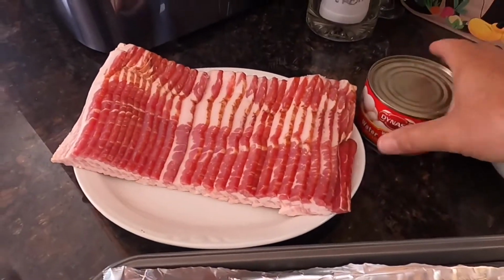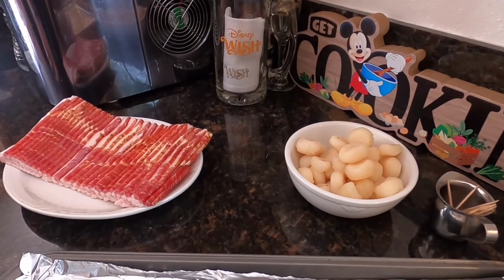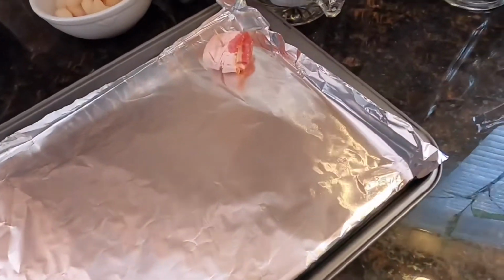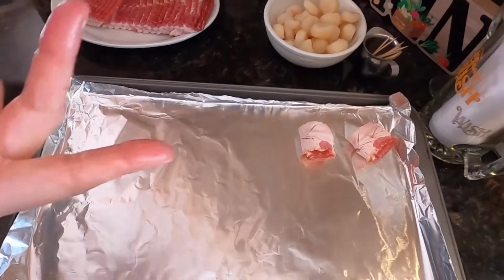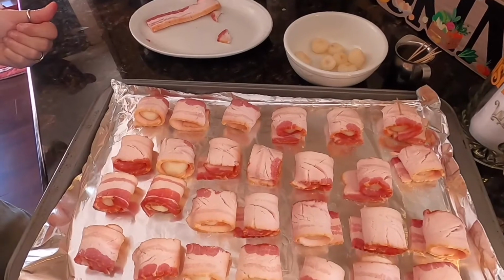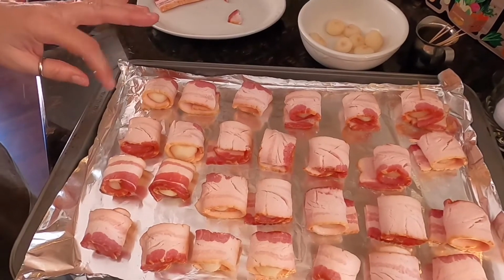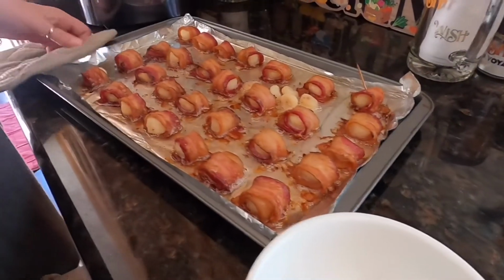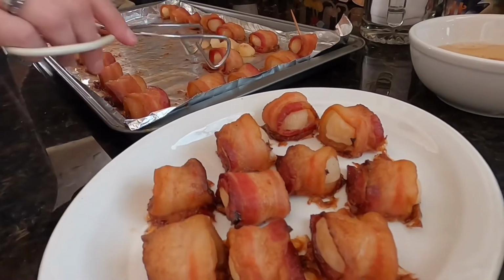Cooking With D (Bacon-Wrapped Water Chestnuts) 08-28-2022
Another ‘super-simple recipe’. Trust me!